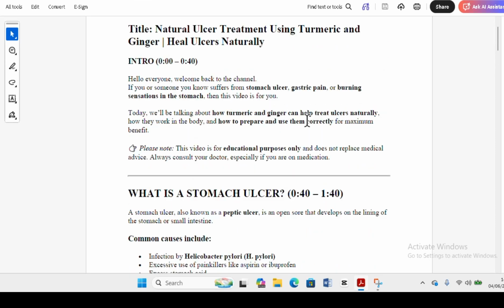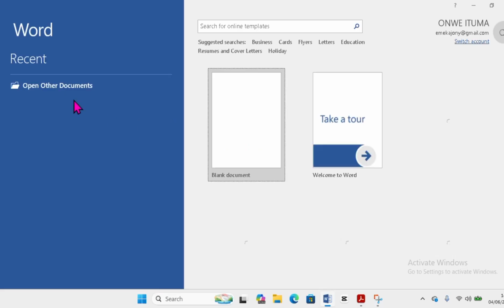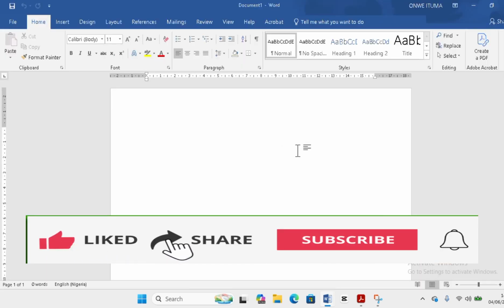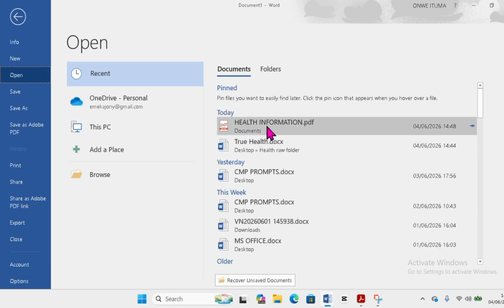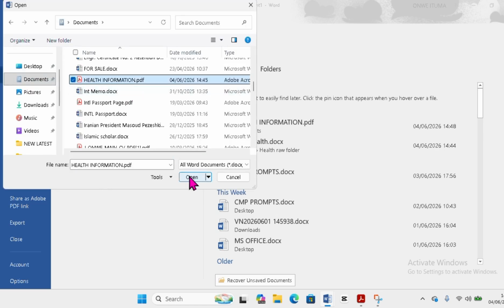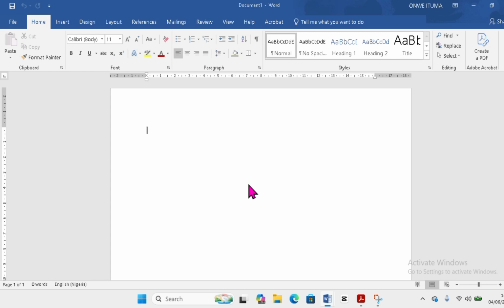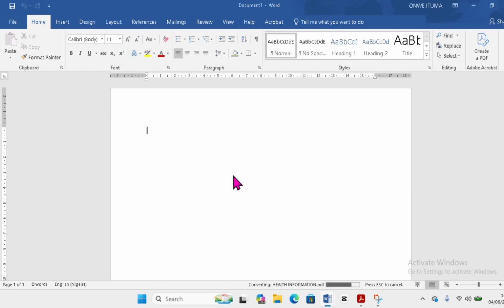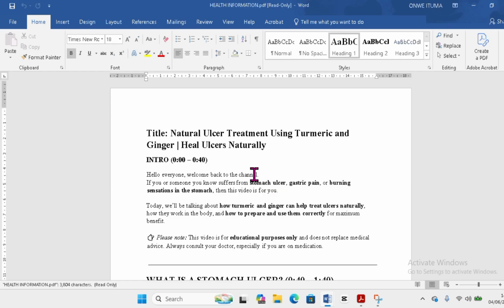How To EASILY Convert PDF Documents To Word, 100% FREE, No Internet Required!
Convert PDF documents to editable Word files in minutes using a completely free method—no internet connection, subscriptions, or third-party software required. Learn the easiest offline PDF-to-Word conversion trick for Windows and boost your productivity today!